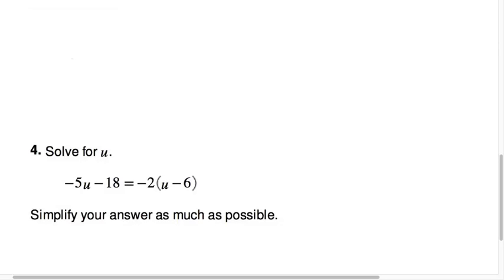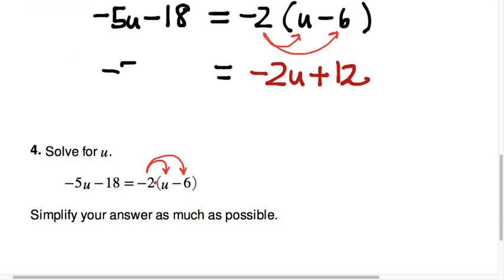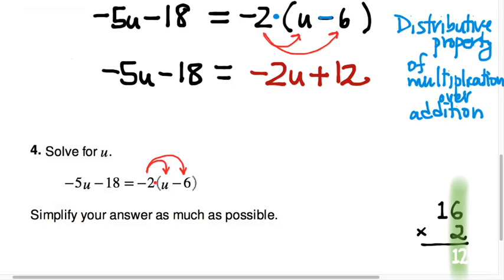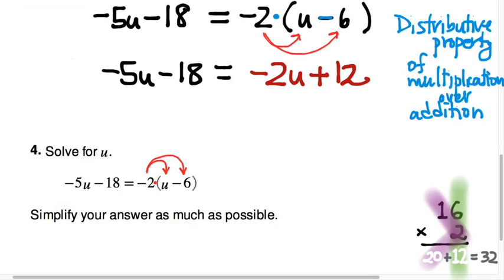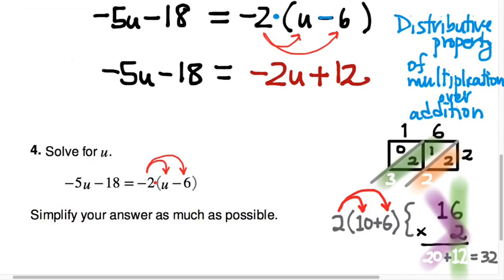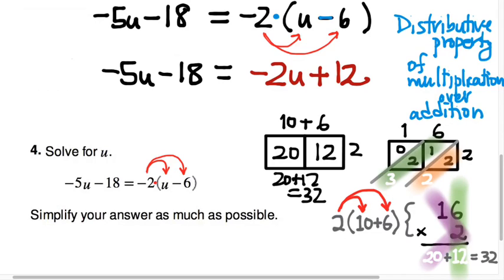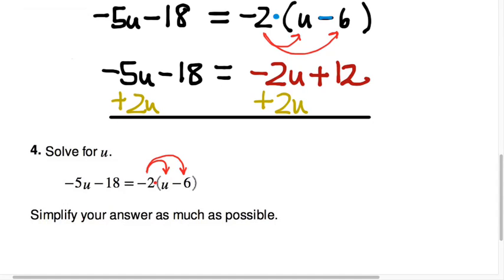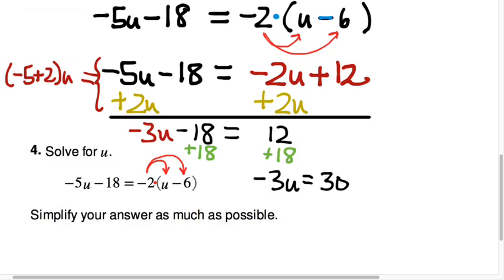095.3 Distributing and collecting variables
9/25/17 Using the distributive property and collecting variables to one side of an equation.